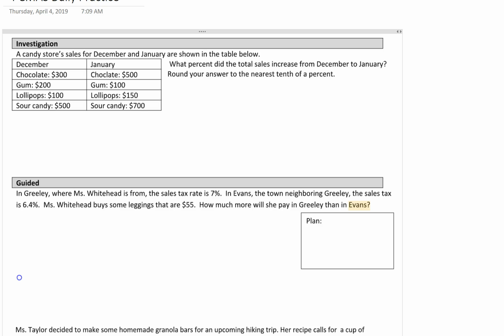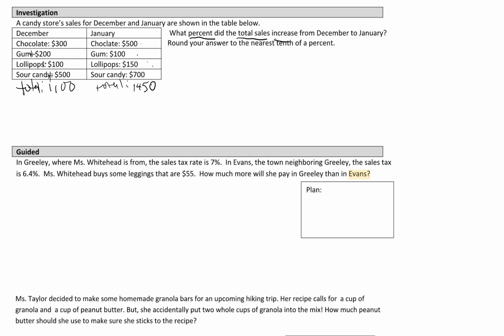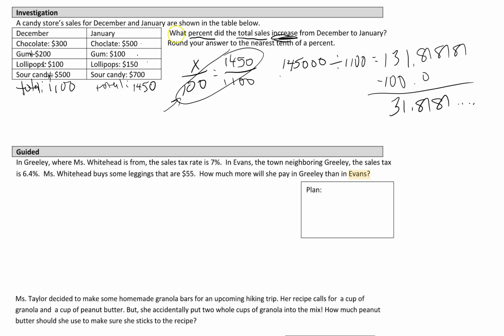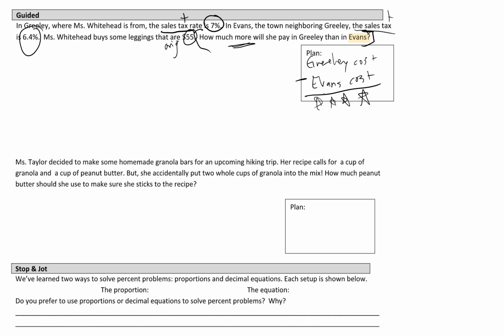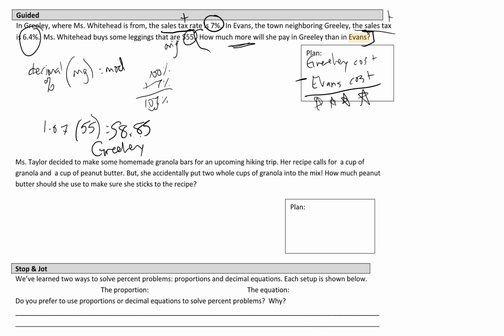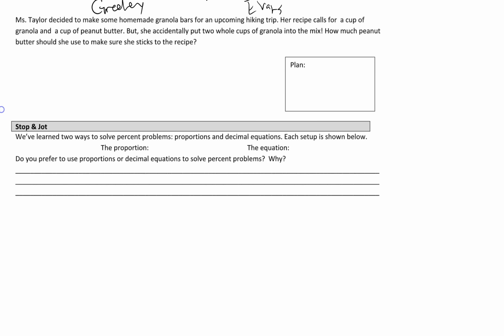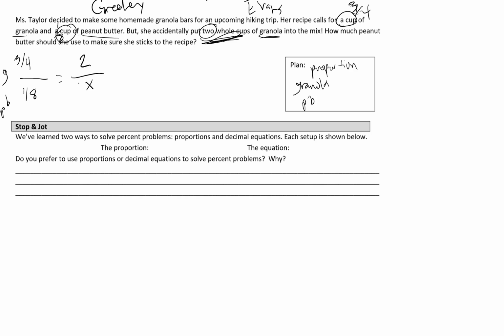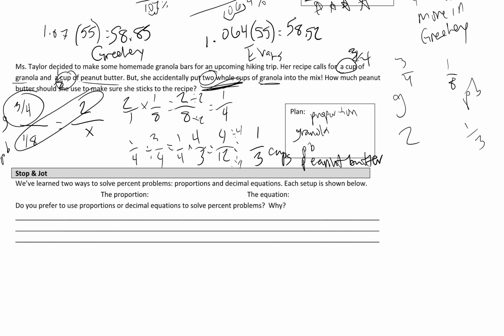4 CMAS How To